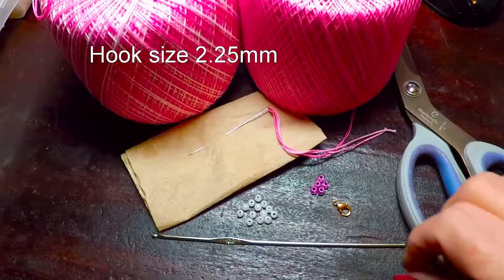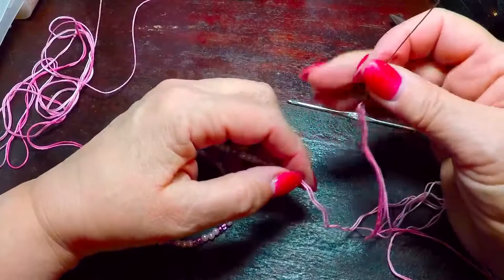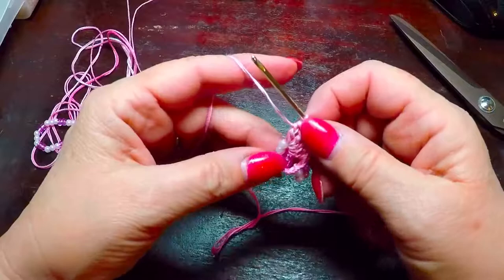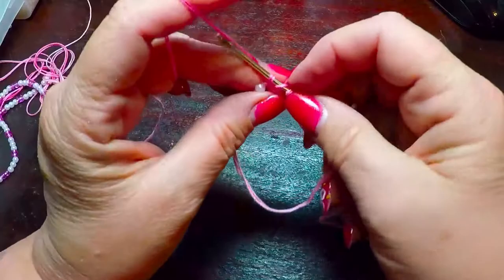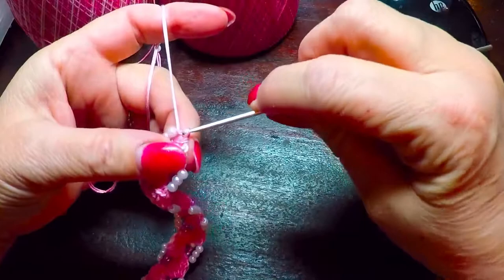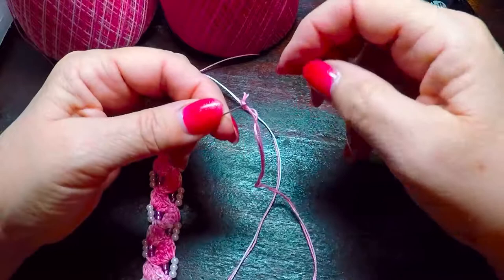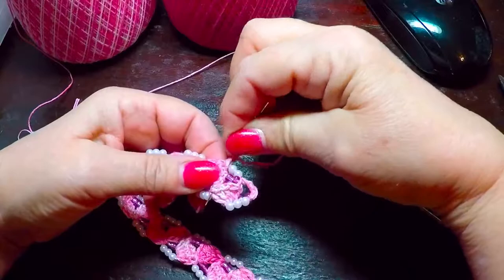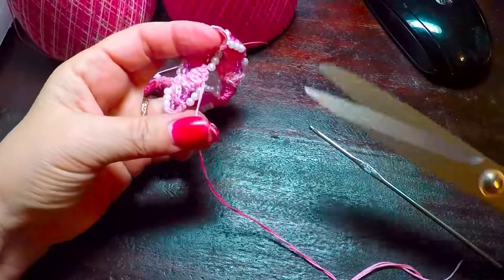Crochet a bracelet with beads, a step by step tutorial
using size 10 crochet thread, doubled, and a size 2.25mm hook, this elegant bracelet will look nice for any occasion. You can use many different shades of the variegated with a solid thread. the one that looks stunning is a black thread with a black and white variegated and gold beads.  Thank you joining me in making a bracelet for you.

A beginning level crochet project, with some basic crochet knowledge.